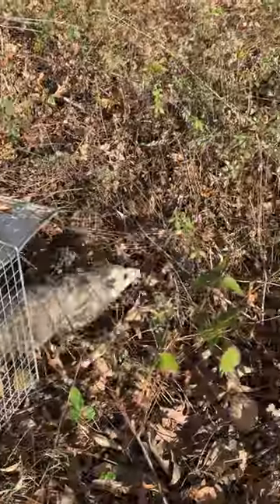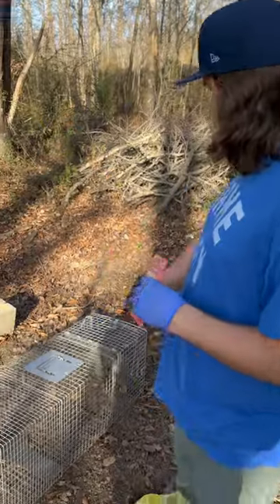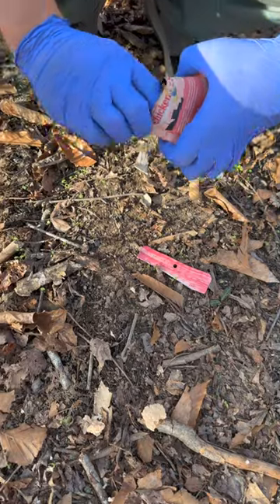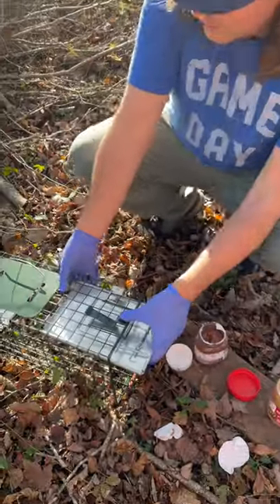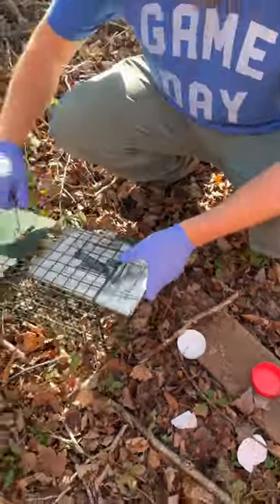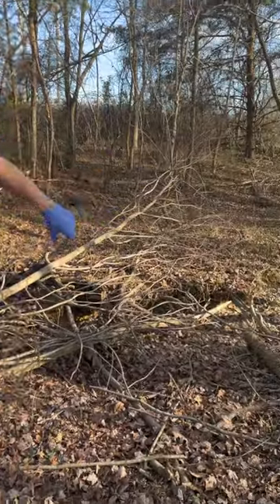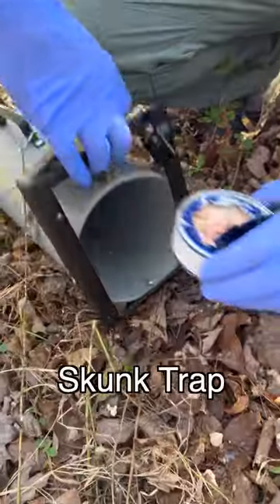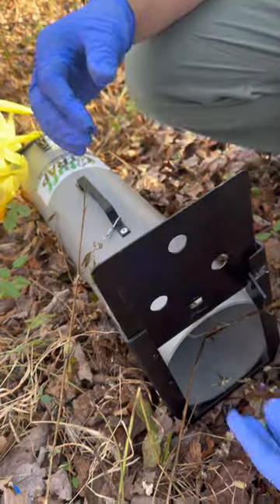Setting Live Traps For Predator Control!